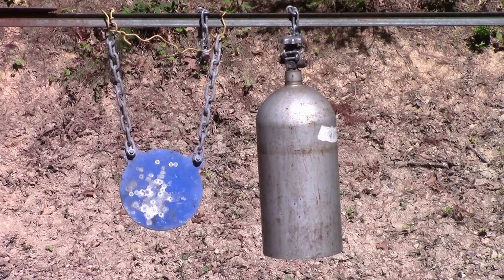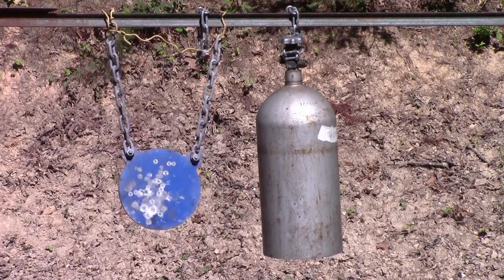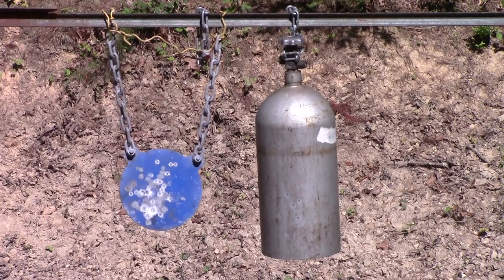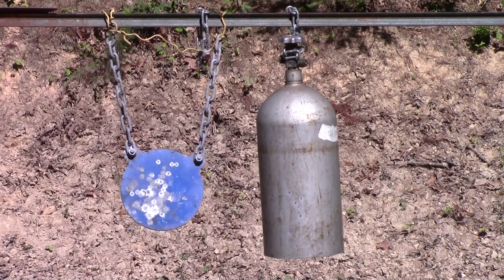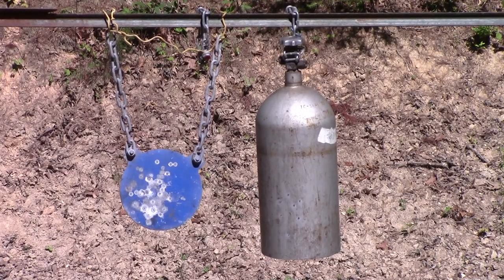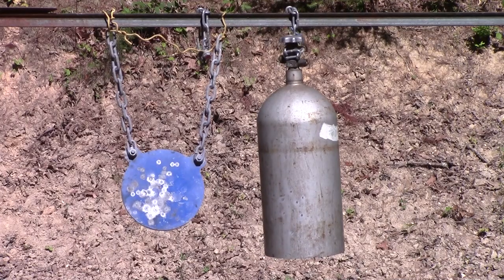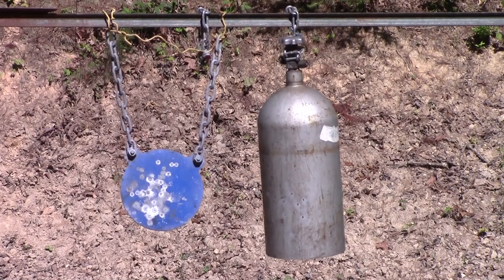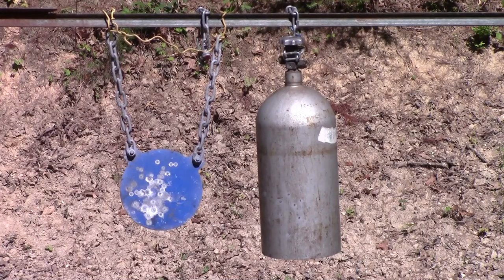How to Make a Windchime From a CO2 Tank. Part 2.5 Test with a 22 and a 9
It is sounding very good ! It lasts a long time..I have not heard that in a while...